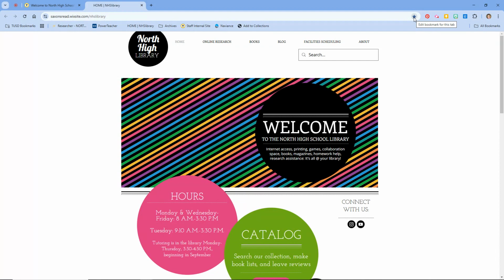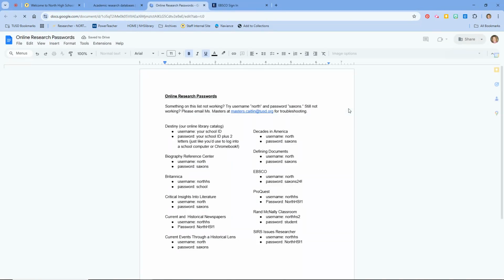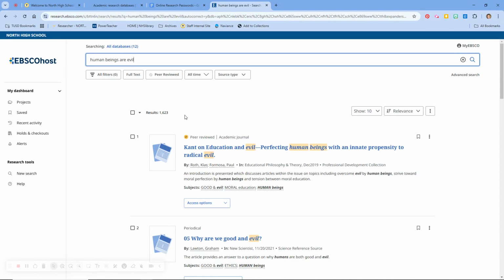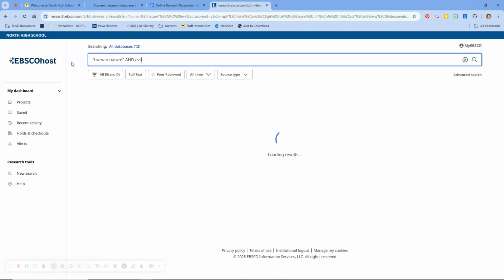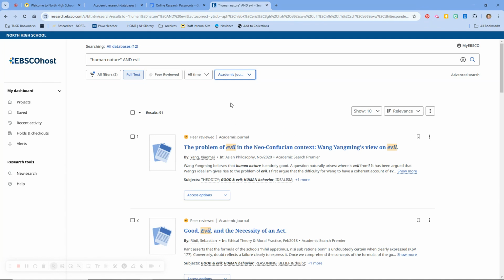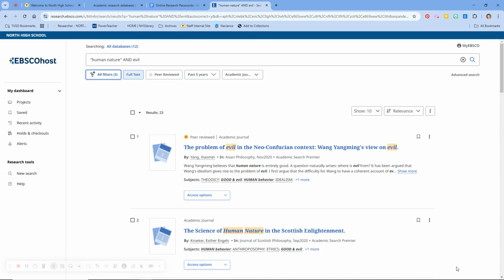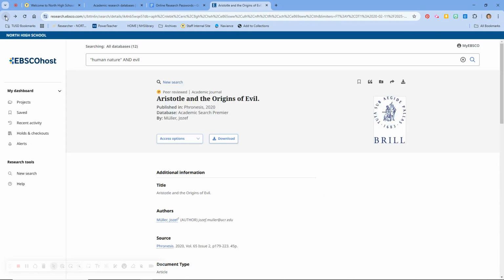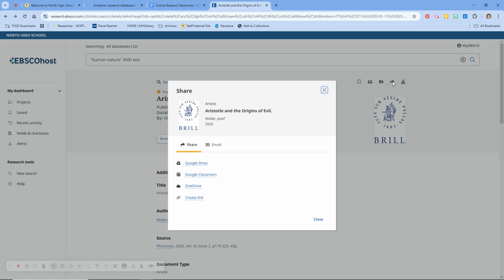Research part 3: Basics of academic research databases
This video will show you how to access the library's online databases, perform a simple search of one, and then narrow the results of that search.